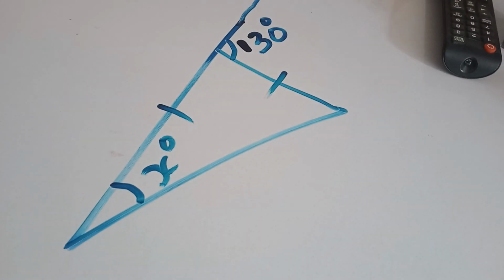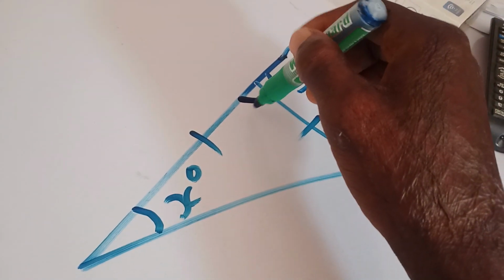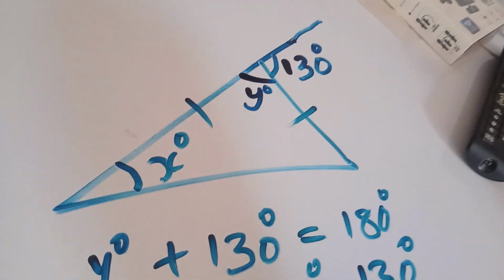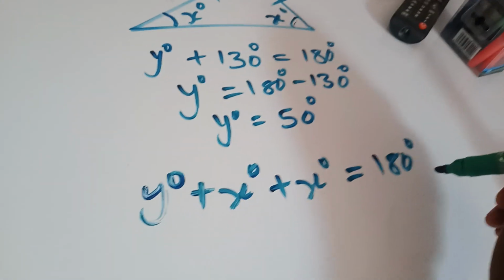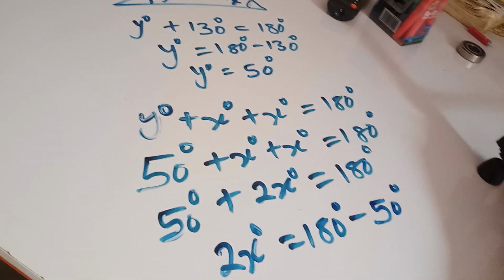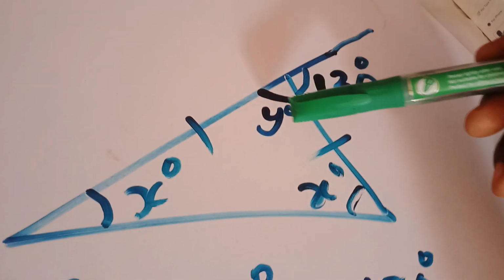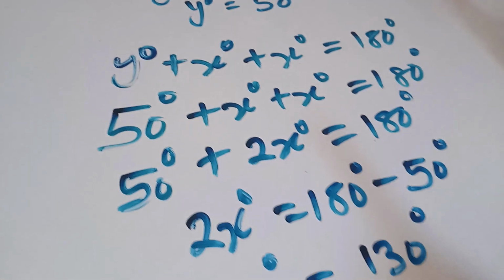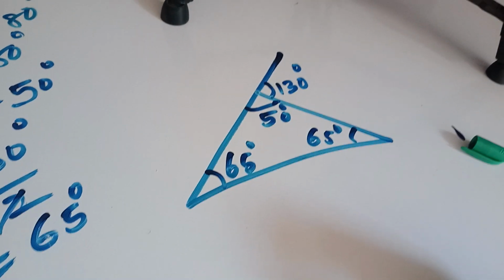Olympiad Mathematics Questions for beginners (Triangle)